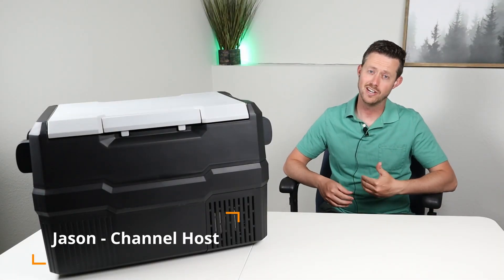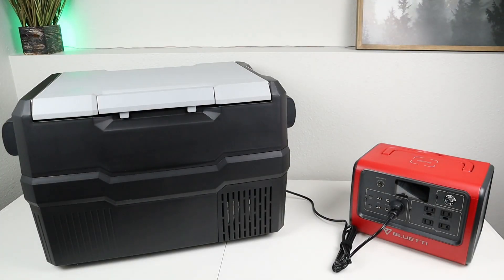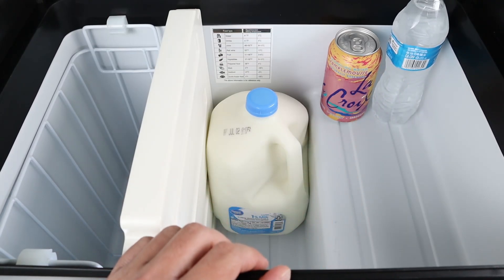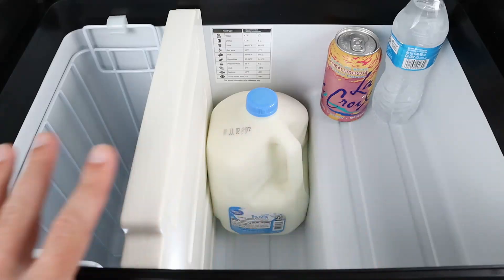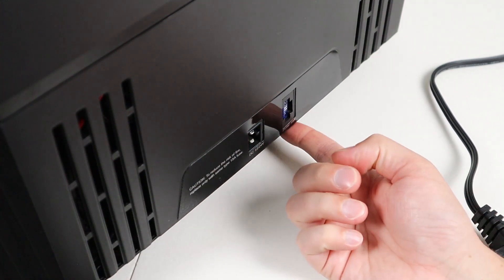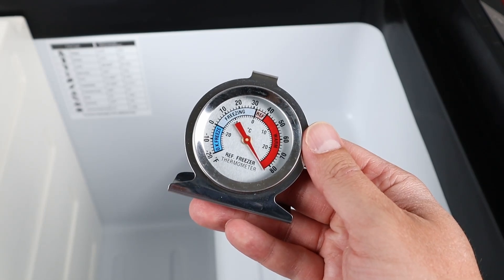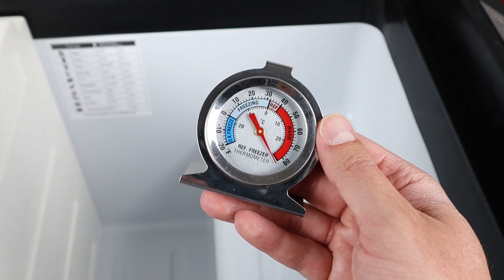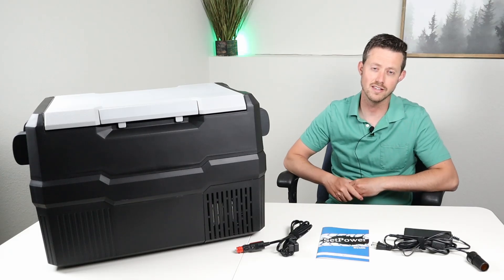SETPOWER RV45D - 12v Fridge Freezer Combo - Budget Price, Premium Features!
Learn more on my website article "Beginner's Guide to 12v Fridges"

This is Setpower's brand new RV45D model! After hours of power testing both at home and on the road this fridge holds it own against any other brand out there. I am very happy with the build quality and performance. Watch the video to learn more about why I would recommend this fridge to my viewers!

Setpower offers a 3 year warranty on the compressor and fridge. This fridge includes 2 power cables to separately connect with 12/24V DC and 110V to 240V AC power for Vehicle and Home.

Video Time Stamps:
Introduction: (0:00)
How to Use/Setup: (1:55)
Inside the Fridge: (2:41)
The Control Panel: (4:27)
This Lid is Amazing!: (5:22)
Power Testing Results: (7:13)
Tips for Best Performance: (8:00)
Conclusion: (10:10)